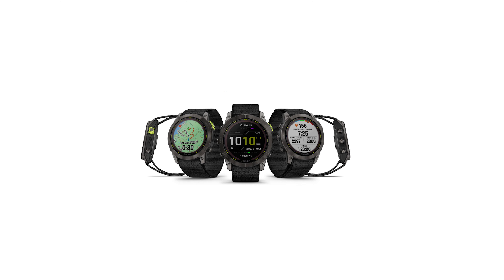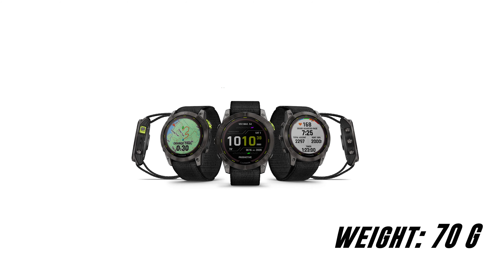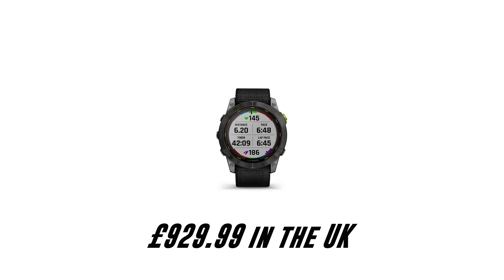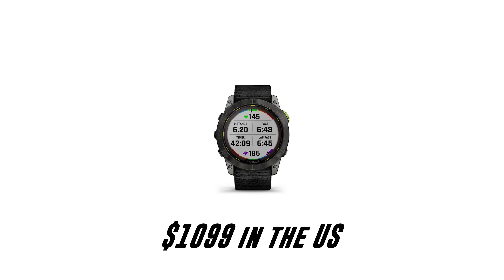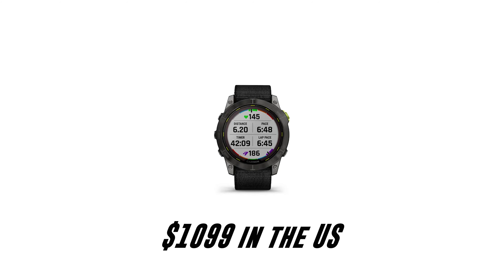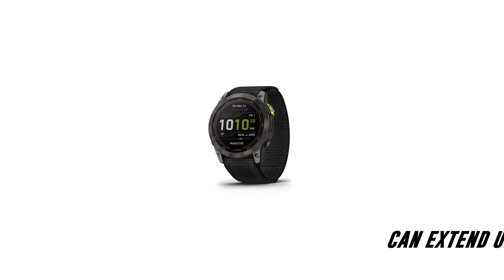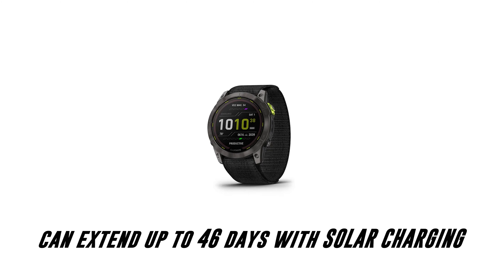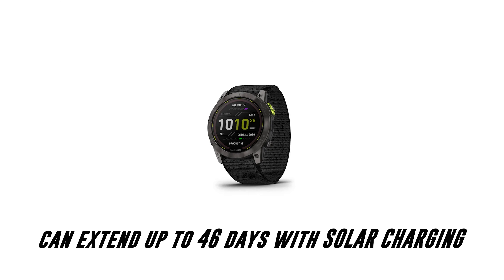Garmin Enduro 2 price + features you need to know in under 3 minutes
The Garmin enduro 2 is now available. So here are the price and features you need to know in under 3 minutes.

Garmin US prices
Endruo 2

Garmin UK prices
Enduro 2

My recommendations

All music used is part of the epidemic sounds program and B-roll from Envarto Elements